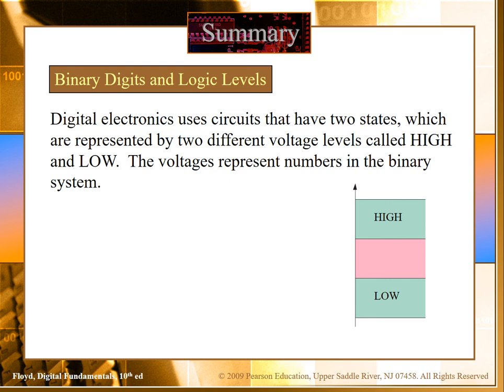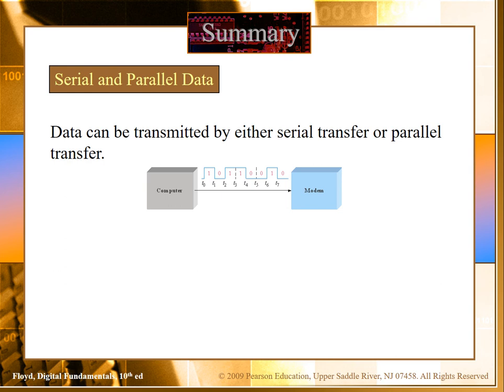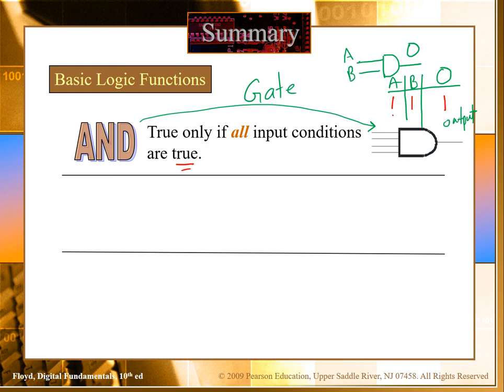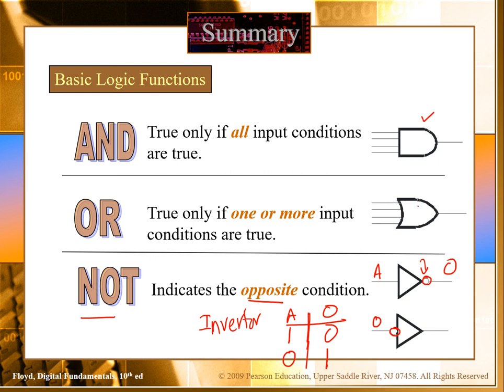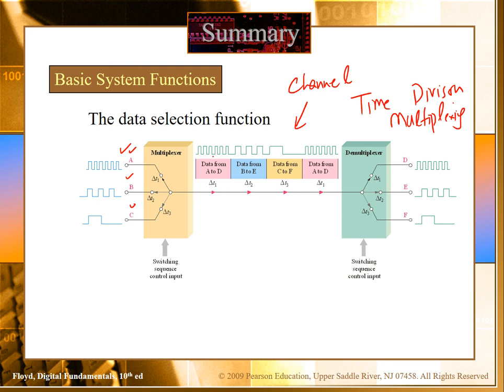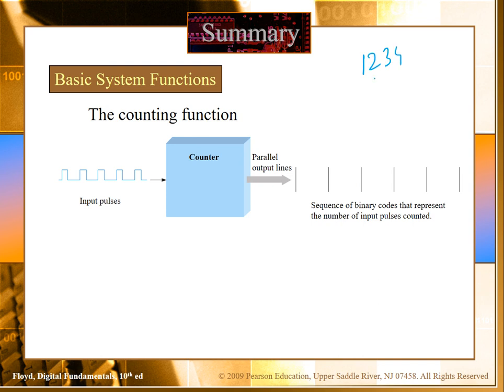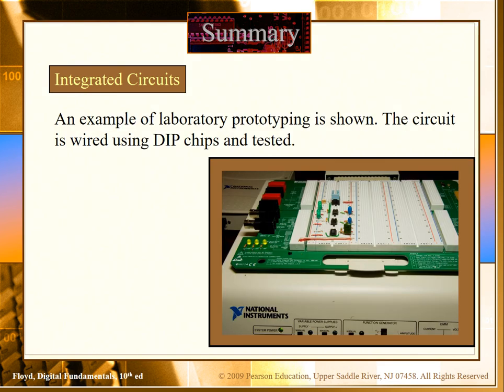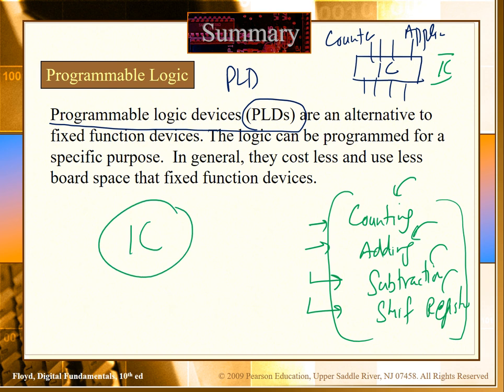Topic 1: Digital Circuits | Overview, Applications, and Instruments for Characterization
In this session, we explore digital electronics, covering the fundamental principles and the applications of digital circuits. Learn about the various instruments used for the characterization and testing of digital circuits, essential for understanding their behavior in modern electronics.